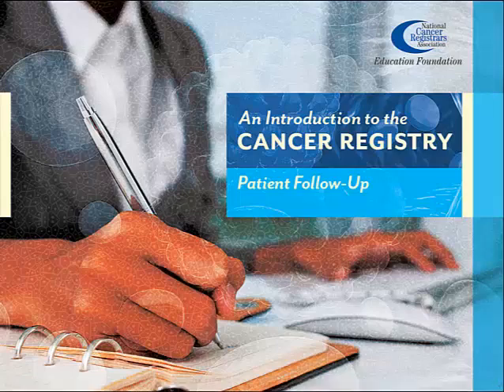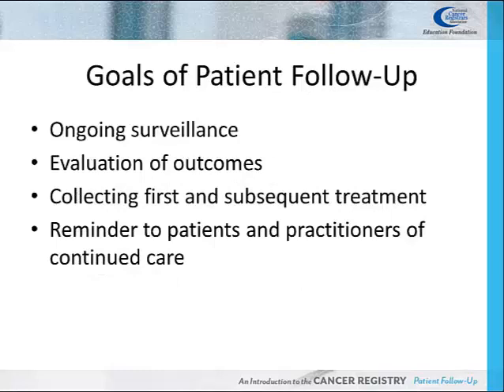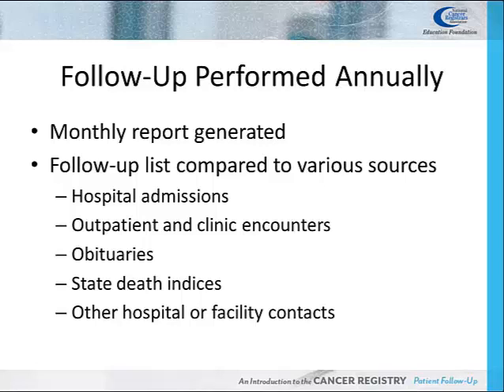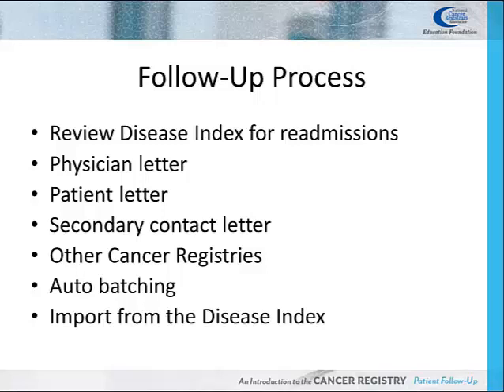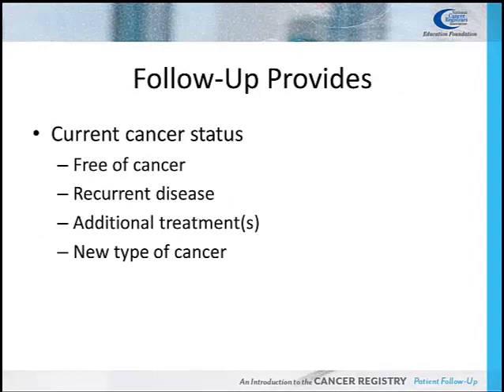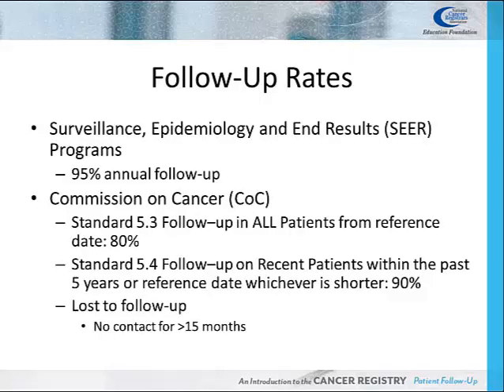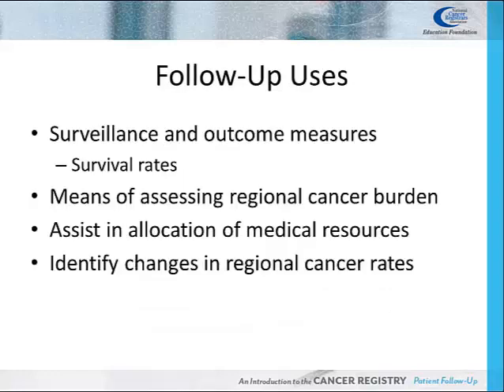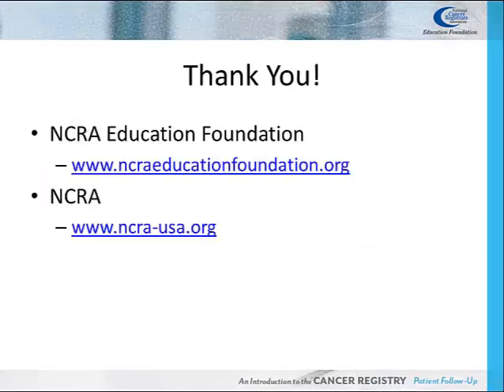6 Patient Follow Up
Follow-up provides ongoing surveillance to determine patient status. Specifically, registrars look for—and enter into a patient’s abstract—information about patient status, cancer status, recurrent disease, additional treatment, and new types of cancer the patient may have been diagnosed with. Cancer registrars perform follow-up for each patient on an annual basis.